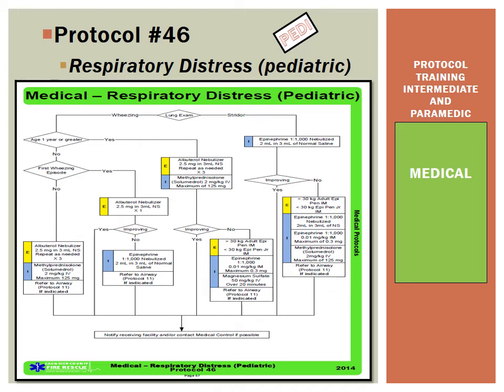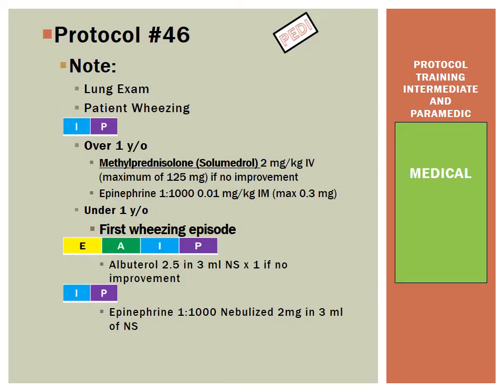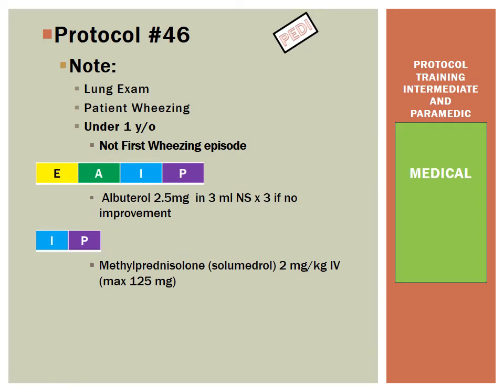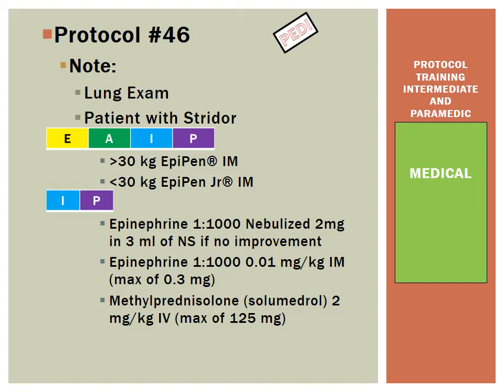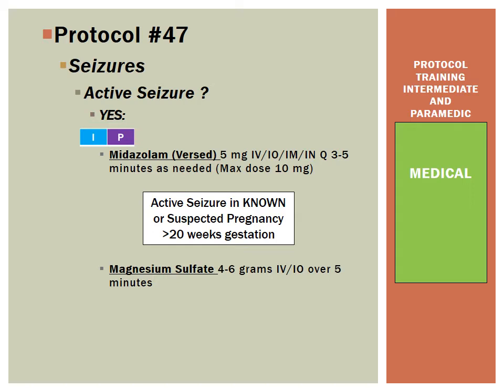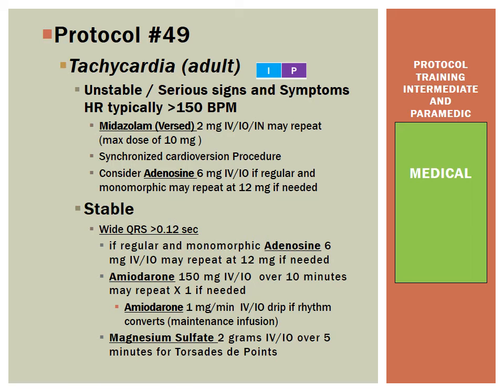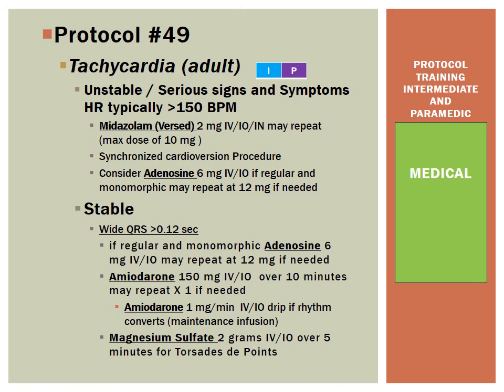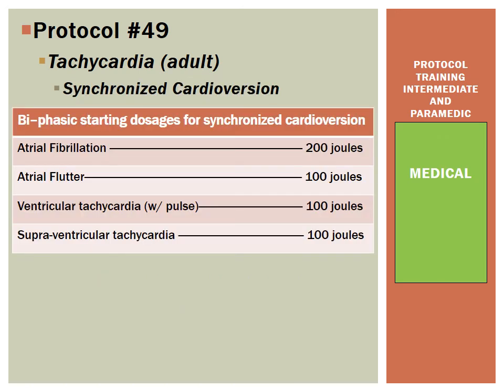Module 3 Part J